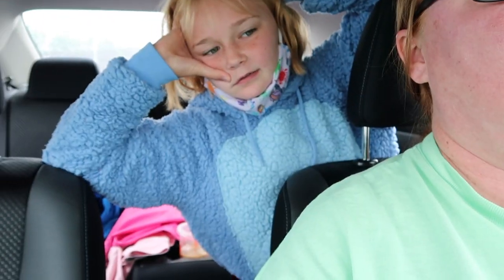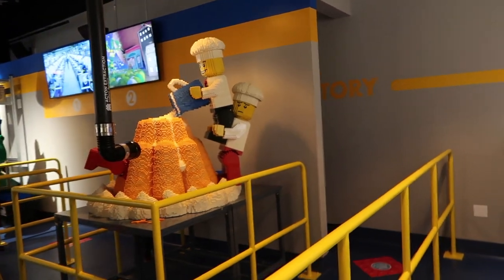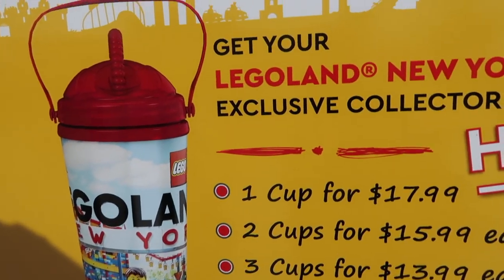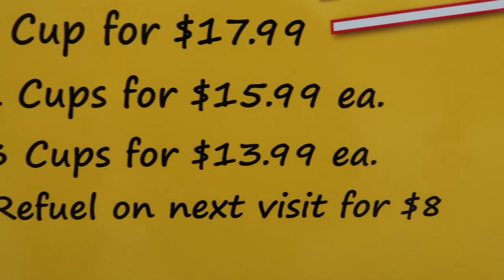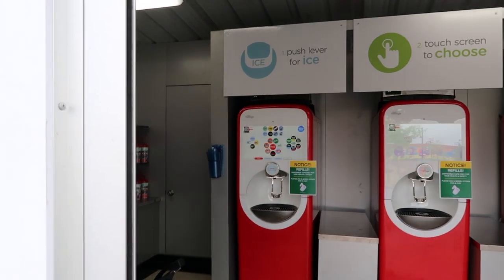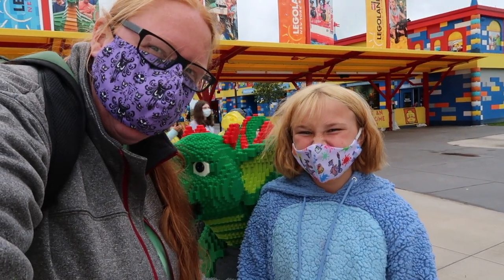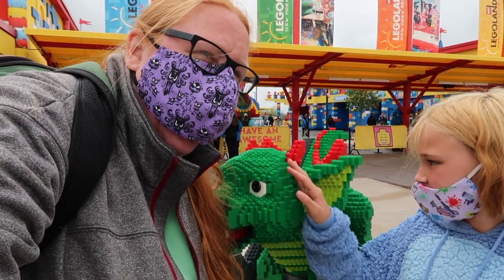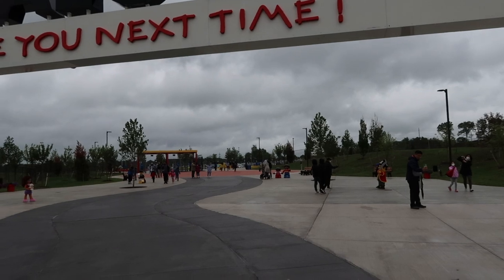LegoLand New York In the Rain? | Pass holder preview | Legoland New York Store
We headed to LegoLand New York To see what we could ride in the rain.  Also checked out the store to see sizes of shirts and the exclusive legos to Legoland New York.

The park has not announced an opening date yet. Do you think it is worth it to come to previews?

00:00 Intro
00:55 Que for adventure ride
02:29 Drivers school
06:16 The big lego store exclusives

Equipment used:
Canon G7x Mark ii
iPhone Xr
iPhone 6
iMovies as editor

Welcome, adventurers to WCEadventures. Come with us on our weekly adventures. Whether  we are going on vacation, crafting, gaming, or just hanging out as a family come join us.

Welcome to our adventure. We are a family of three that love to travel, do reviews, and just having fun. As older parents in our late 40's we try to go on as many adventures with Em while she is still young. We upload a video a week.

wcefamilyadventures@gmail.